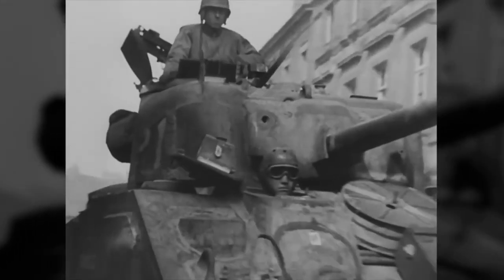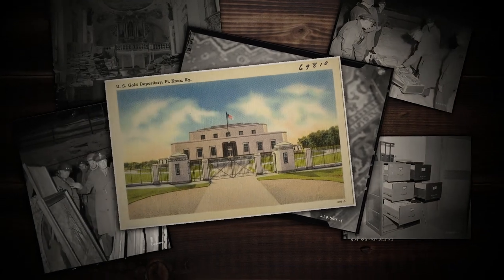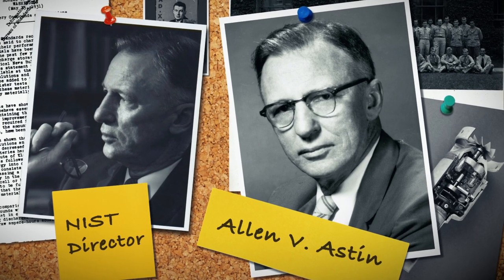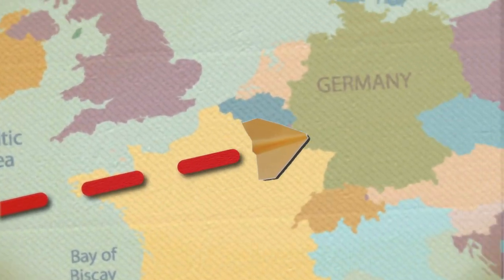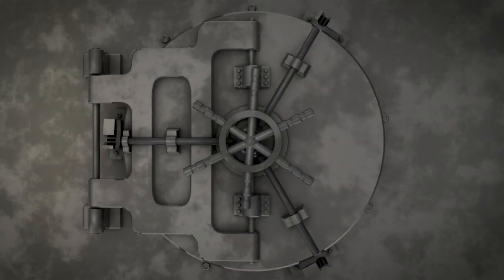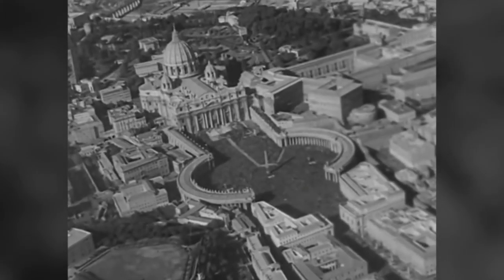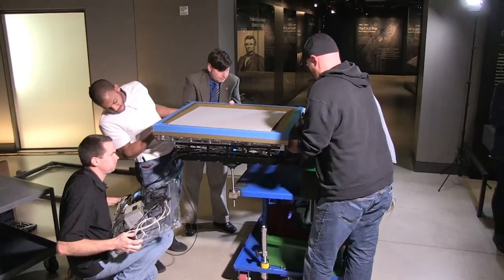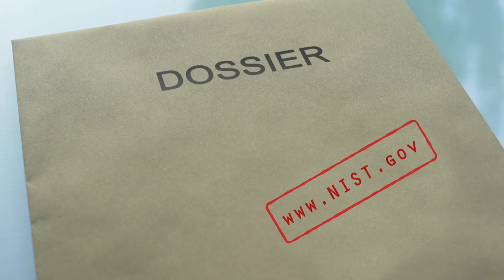The Case of the Crown Jewels - NISTory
For a top secret mission, you may assume the federal government would only use trained spies. But that’s not always the case. Find out about NIST’s role in secretly transporting and preserving the Hungarian Crown Jewels at the end of World War II.